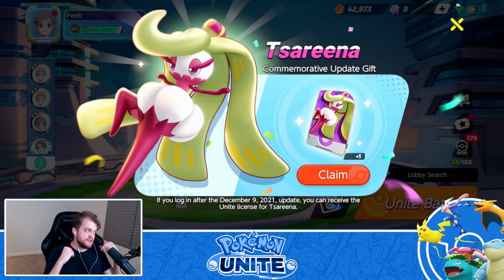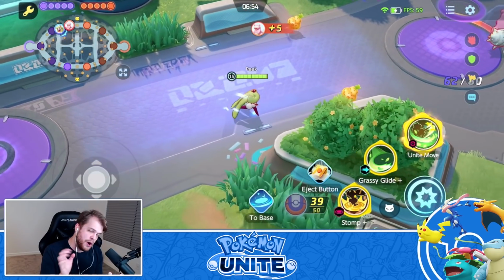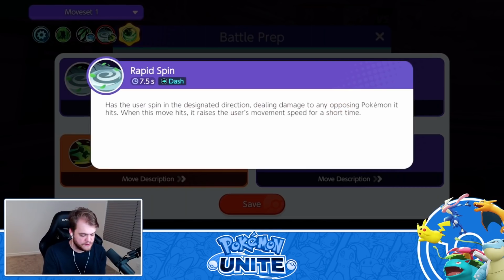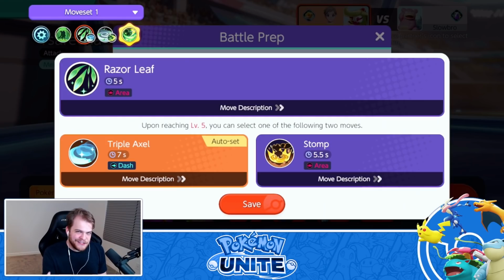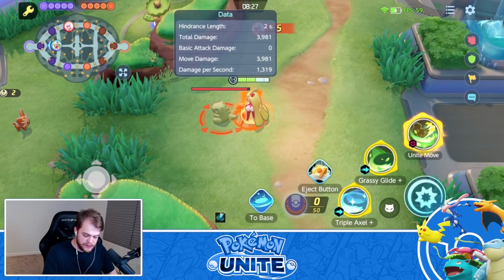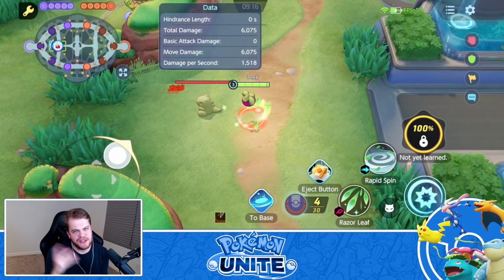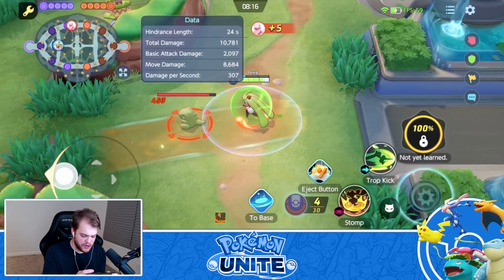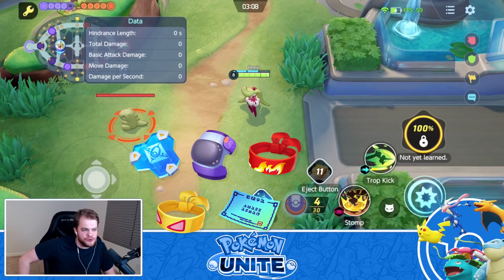WATCH BEFORE YOU PLAY - Ability Resets EXPLAINED - Tsareena Guide | Pokemon Unite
This Tsareena Guide for Pokemon Unite is everything you need to understand its Queenly Majesty passive ability and take advantage of the Ability Resets that are available to this character! We'll also go over the best build and the best held items YOU should be using with Tsareena!